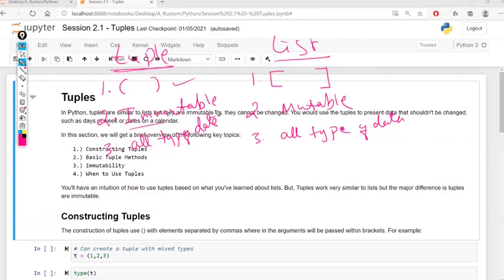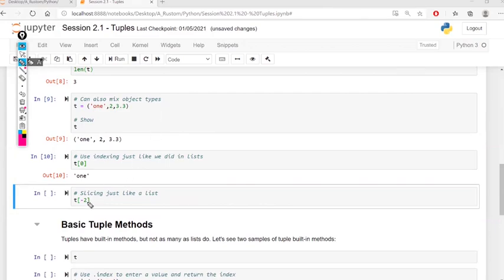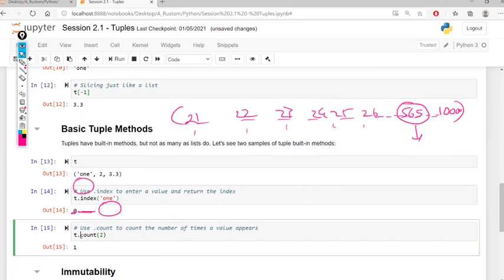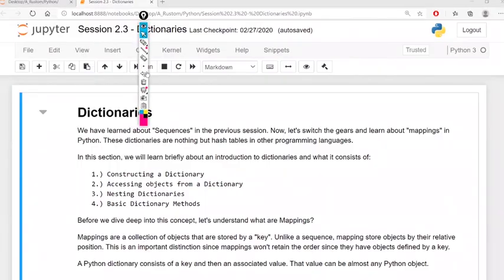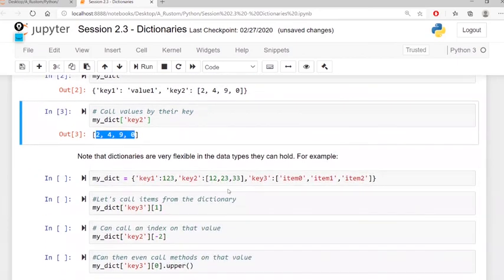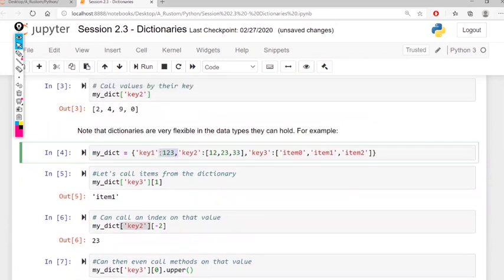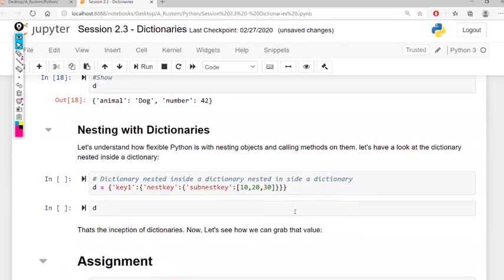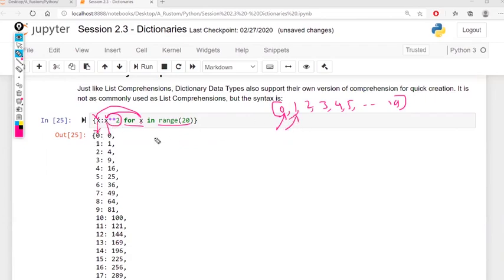Tuple Dictionary mp4